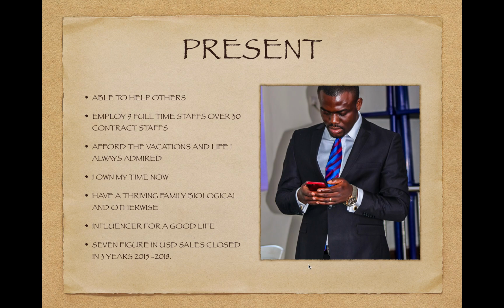INtroduction online course